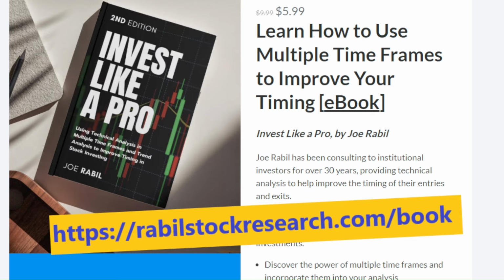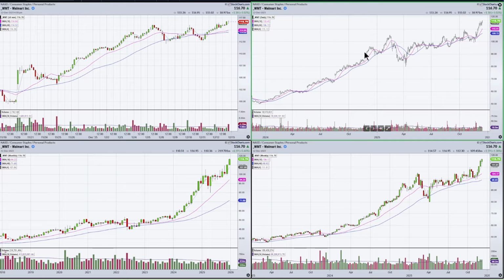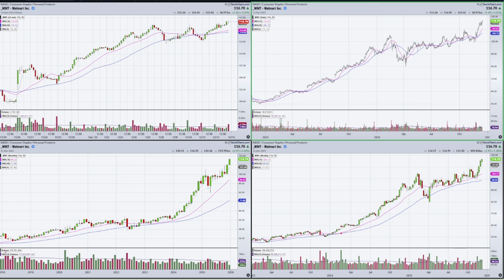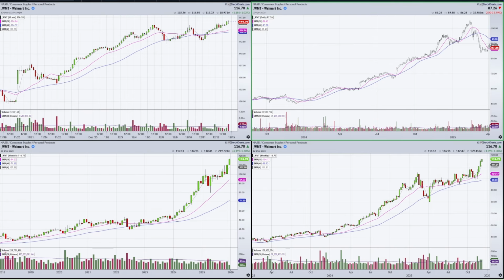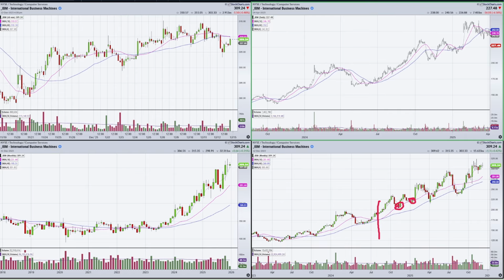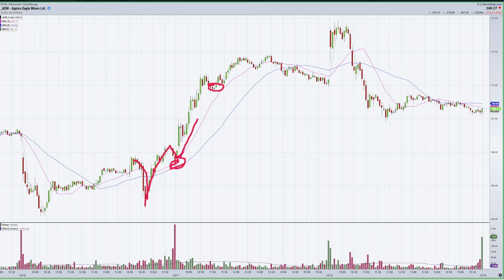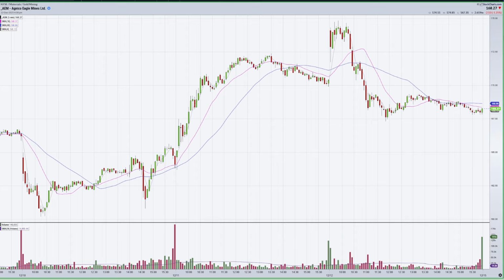How to Use Moving Avg Setups: The Nuance of Trend Confirmation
Joe Rabil of Rabil Stock Research explains how to use the 18sma and 40sma buddy system to determine the trend and bullish and bearish conditions on the higher timeframe.  We can then take that information and apply it to the smaller timeframe to find buy and sell signals in the direction of the higher timeframe condition.